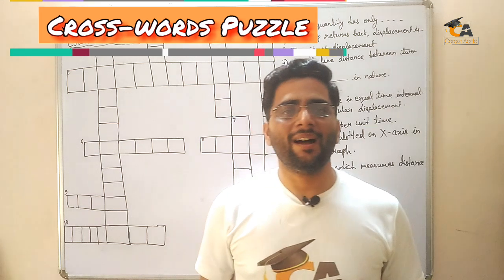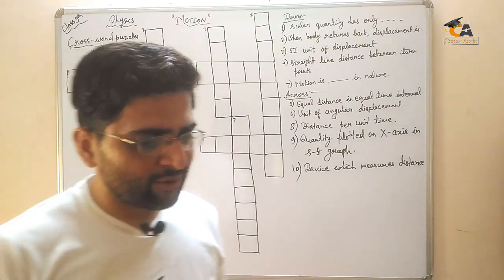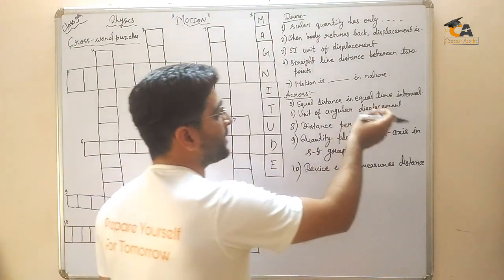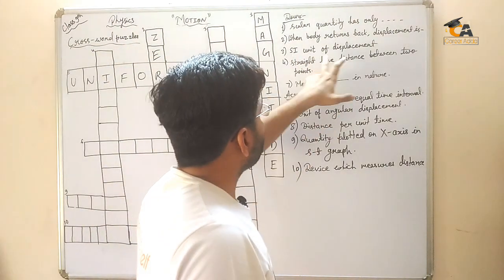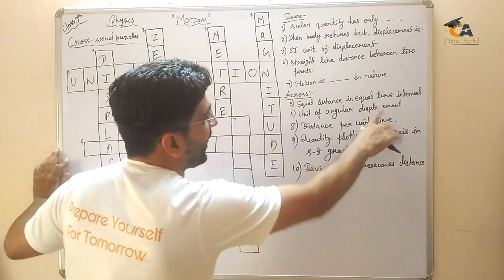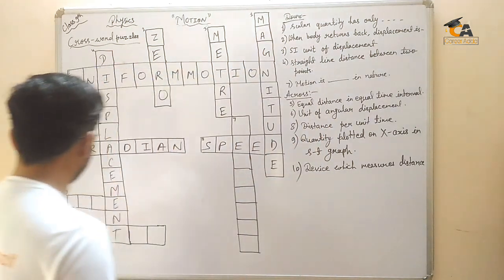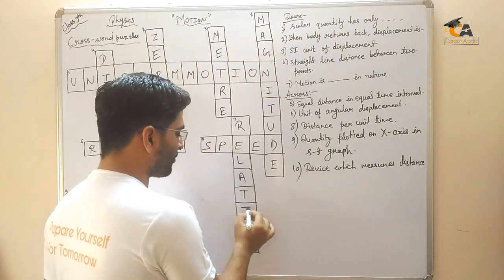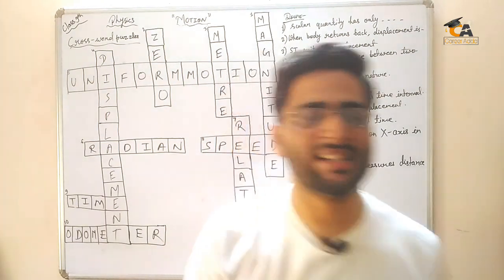🔥Motion #46🔥 ! 🔴 Enjoy Study ! How to solve crossword puzzles in Hindi of physics class 9 !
🔥Motion #46🔥 ! 🔴 Enjoy Study ! How to solve crossword puzzles of physics class 9 !

:)) Be a vector
Physics Solutions
Pradeep Physics Solutions
S. Chand Solutions Class 9th
H. C. Verma Class 9th Solutions
Motion Physics Concepts
Motion each & Every Solutions

MOTION (FULL CHAPTER) WITH COMPLETE NUMERICALS AND
ALL FORMULAS | 9TH CBSE, 9TH NCERT CHAPTER NUMBER 8, IX
PHYSICS, 9TH SCIENCE, UNIFORM AND NON UNIFORM MOTION,
UNIFORM CIRCULAR MOTION, KINEMATICAL EQUATION DERIVATION,
ACCELERATION AND RETARDATION, VELOCITY AND SPEED, SCALAR AND
VECTOR QUANTITY, AVERAGE SPEED AND VELOCITY, SI UNIT SYSTEM